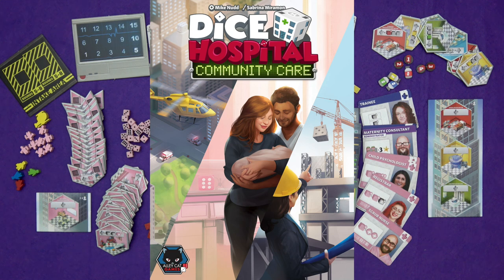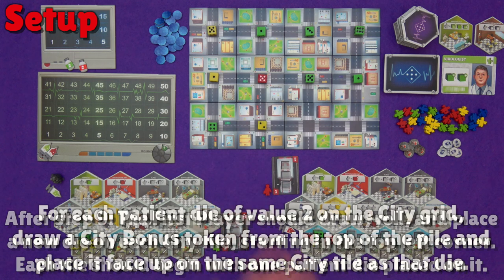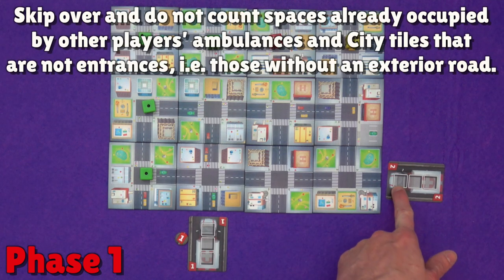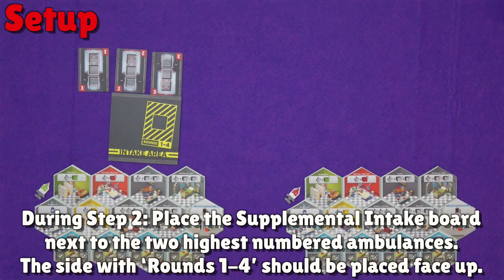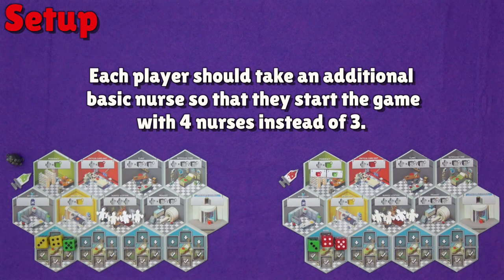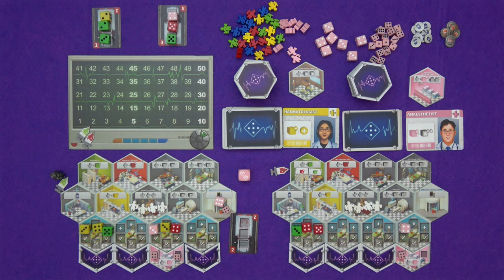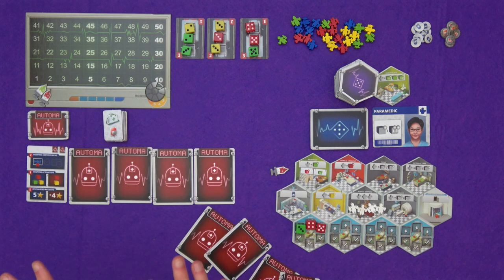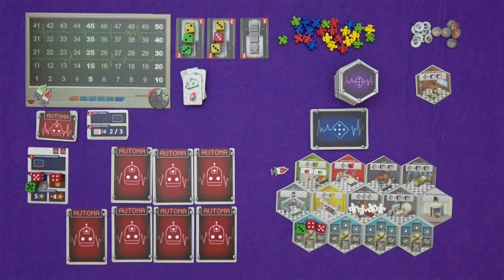Dice Hospital: Community Care | How to Play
How to play all the new modules of Dice Hospital's expansion, Community Care!

00:00 Intro
00:47 The City Expansion: Setup
04:13 City: Phase 1
08:01 City: Phase 3
08:29 City: Phase 4
09:29 City: End Game Scoring
09:43 The Investment Expansion: Setup
11:05 Investment: Phase 1
12:02 Investment: Phase 2
13:07 Investment: Phase 3
14:06 Investment: Phases 5 & 6
14:32 The Maternity Expansion: Setup
16:07 Maternity: Phase 1
18:04 Maternity: Phase 2
18:11 Maternity: Phase 3
19:15 Maternity: Phase 4
19:53 Maternity: Phase 5
20:26 Maternity: Phase 6
20:59 Automa Solo Mode